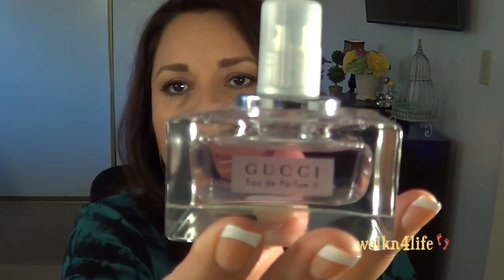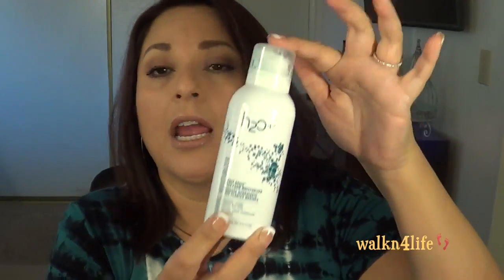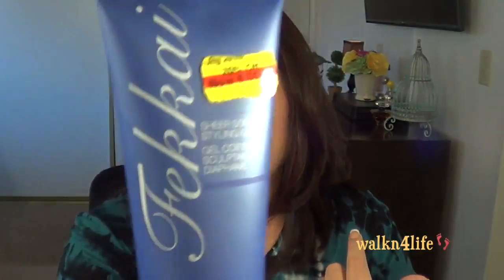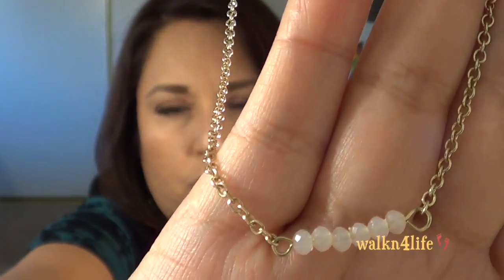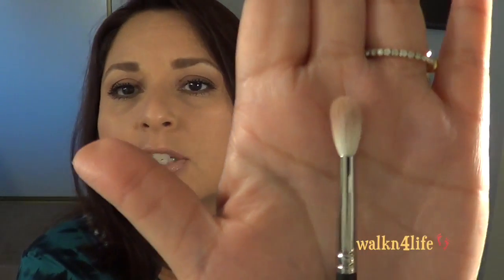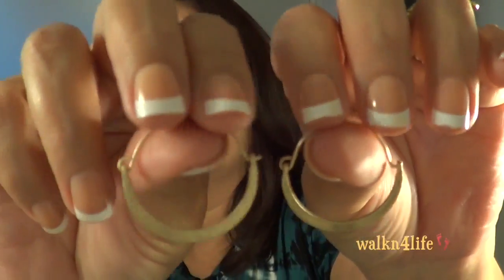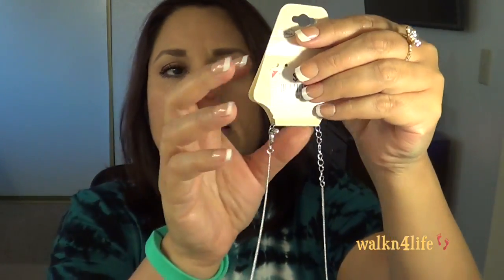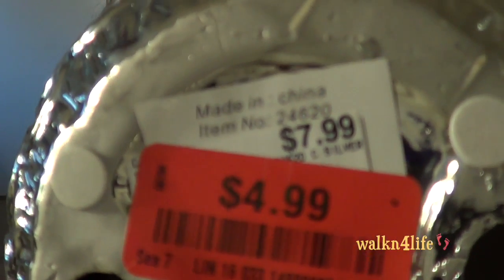Haul: Ebay Mac Macy's Kohls Burlington Rite Aid This n That Items Part I (HD)